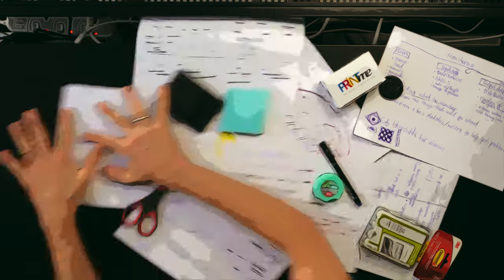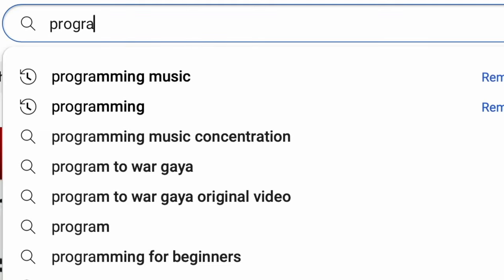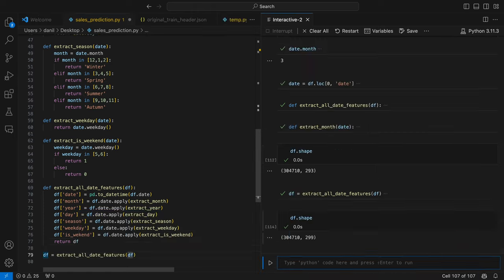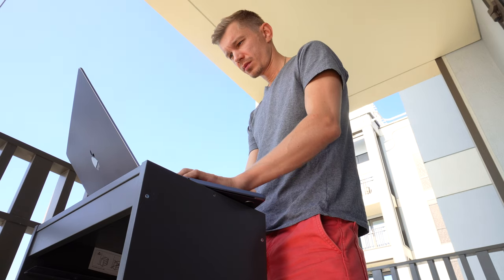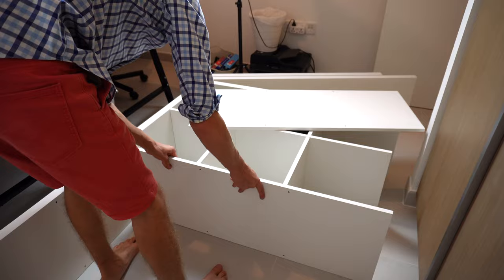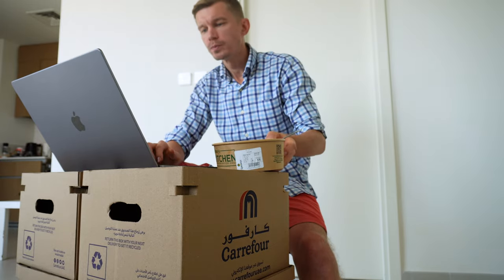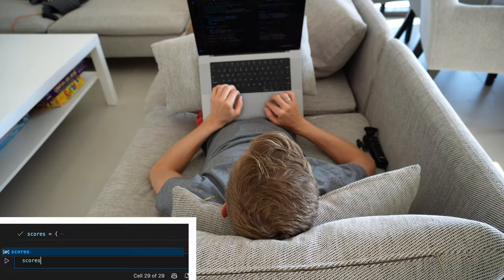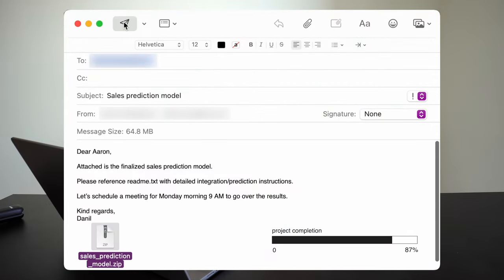How to science the sh!t out of a problem.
True story. Don't try this at home...